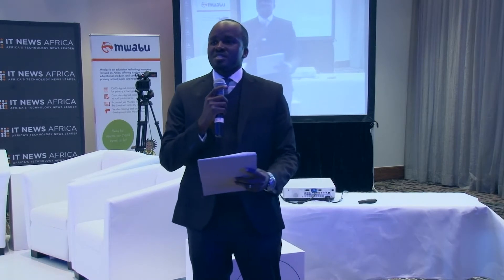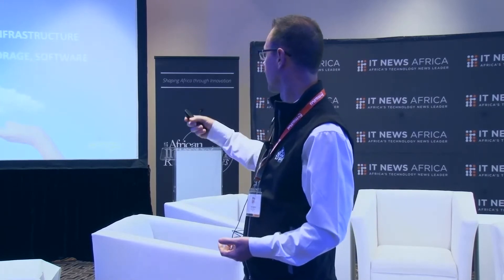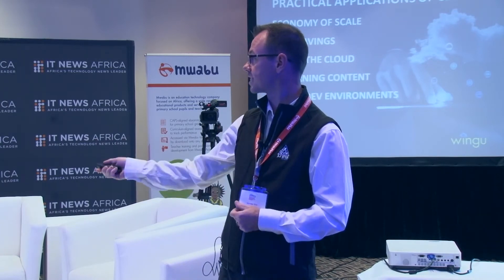PRACTICAL APPLICATIONS OF CLOUD TECHNOLOGY IN EDUCATION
Presentation by Nicholas Krul, Sales Executive at XON.
Education Innovation Summit 2017, 31 May Johannesburg, South Africa.